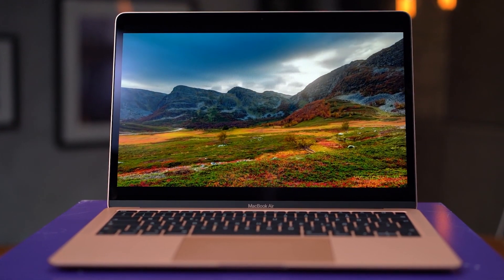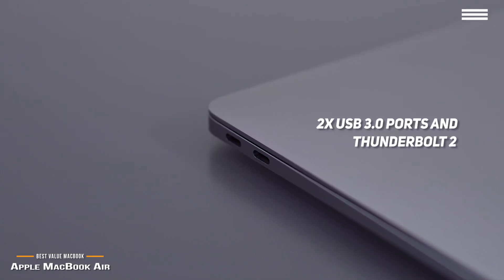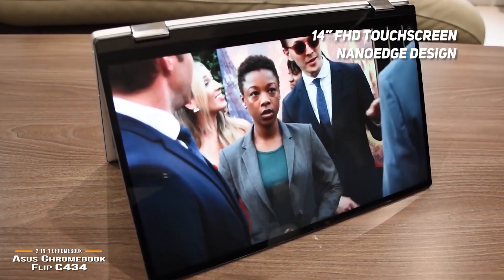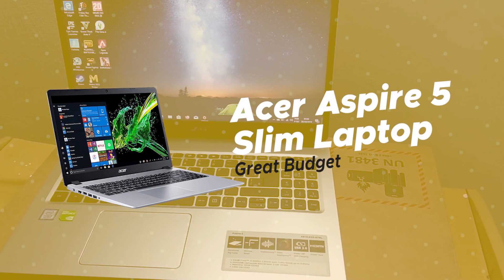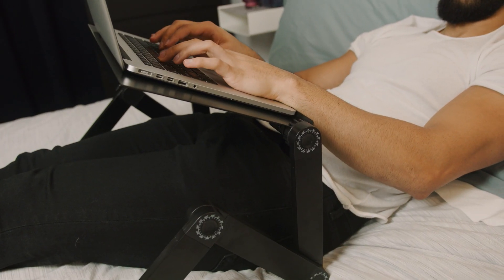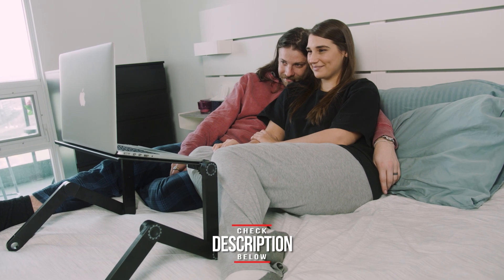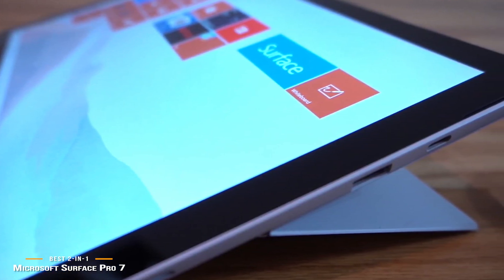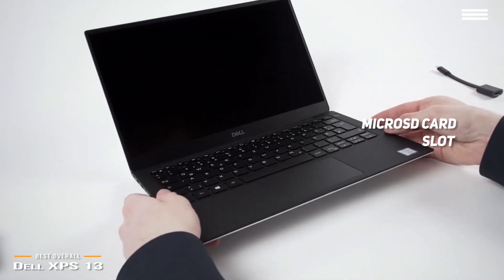TOP 5: Best Student Laptops 2020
⭐Save 15% when using the code "TopTechNow" off the world's most versatile and comfortable desk

►Apple MacBook Air (2018) – Best Value Macbook
★US Prices
★UK Prices
★CA Prices

►Asus Chromebook Flip C434 - Best 2 in 1 Chromebook
★US Prices
★UK Prices
★CA Prices

►Acer Aspire 5 Slim Laptop - Great Budget Laptop For Students
★US Prices
★UK Prices
★CA Prices

►Microsoft Surface Pro 7 - Great Windows 2 in 1 Laptop
★US Prices
★UK Prices
★CA Prices

►Dell XPS 13 - Best Overall Laptop For Students
★US Prices
★UK Prices
★CA Prices

Today’s students need a well-functioning laptop for their school tasks.  In this video we’ll be comparing 5 Laptops that are designed for different kinds of students.  Not only will we take build quality, features and display quality into account, but price as well, so that you can decide which is best for you.  All the products on our list were chosen due to their own inherent strengths and features.

We’ll be comparing the Apple Macbook Air, the ASUS Chromebook Flip, the ACER Aspire 5 Slim, the Microsoft Surface Pro 7 and the Dell XPS 13, which are all great options if you’re in the market for a great school laptop.

We’ll break down which Laptop is best for a certain kind of student, and what you can expect to get in return for your money.  We’ll help you decide if one of the items on our list seems like a great purchase.